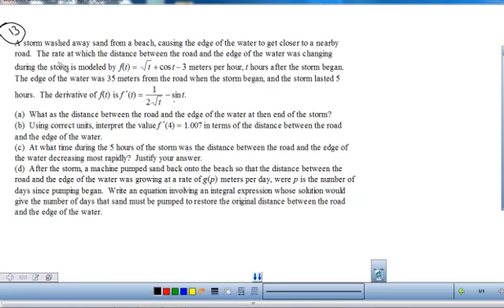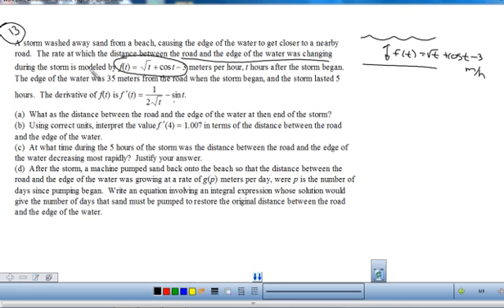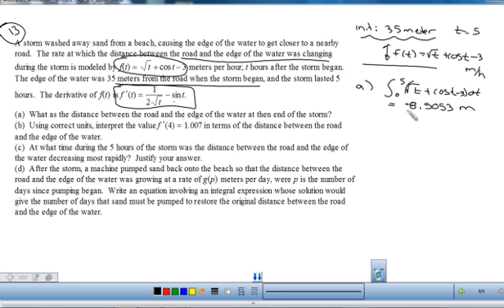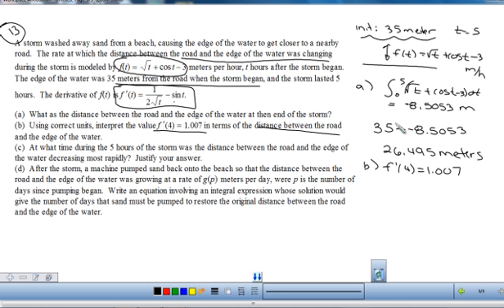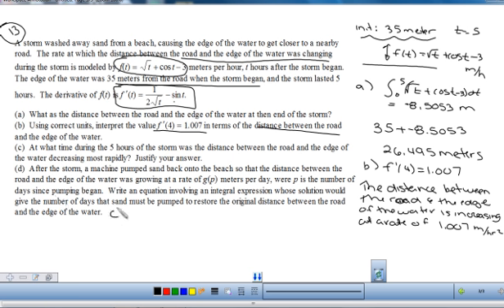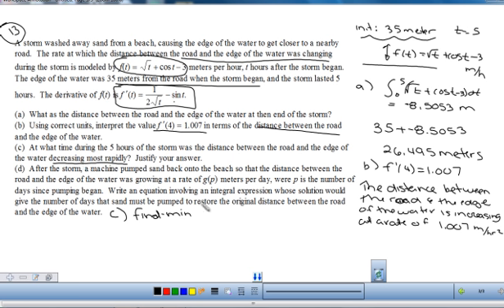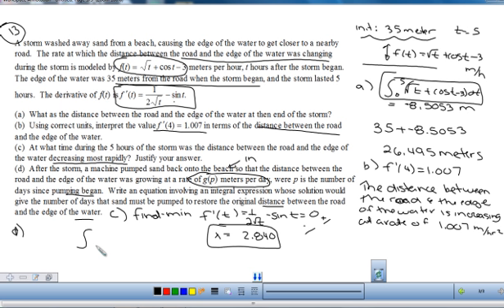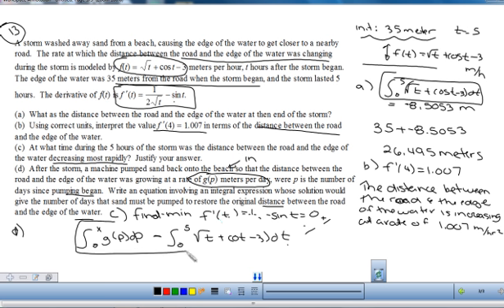#13 - Calculus Unit 8